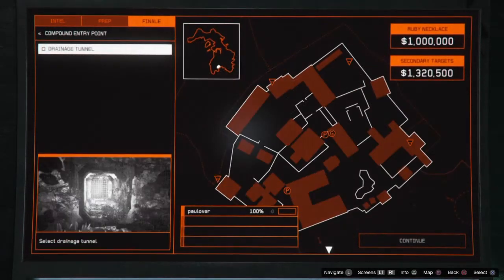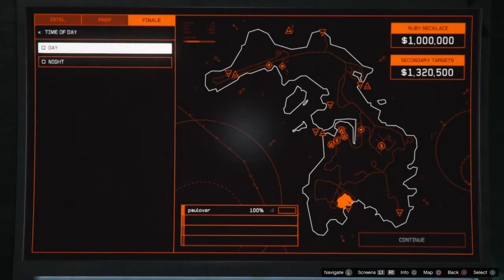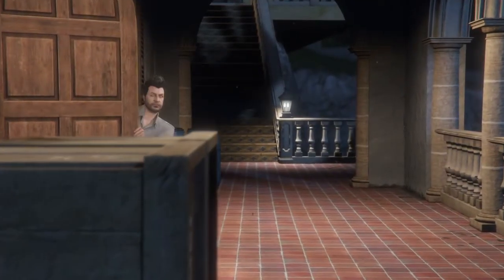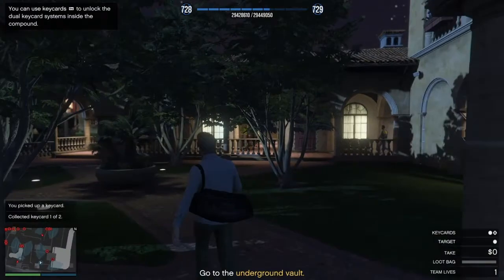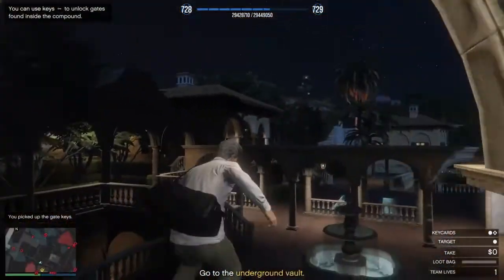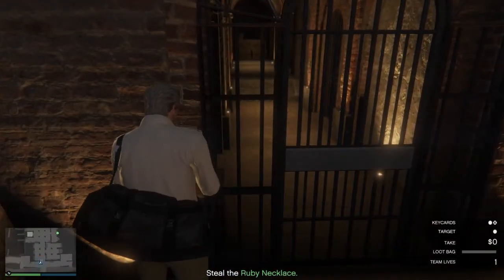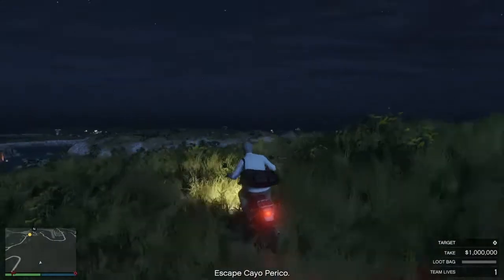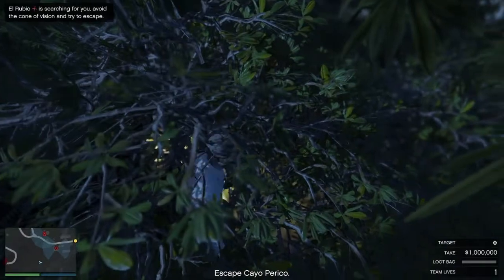Cayo Perico heist Solo elite challenge the easy way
This video is about how to do the Cayo Perico heist solo challenge the easy way.